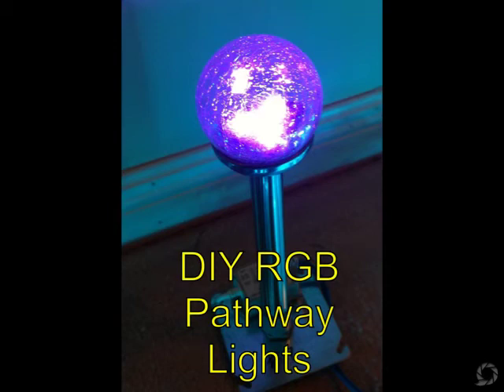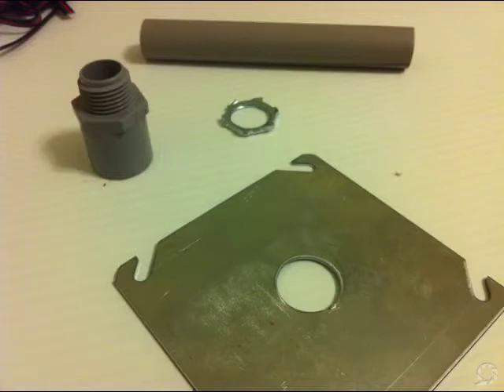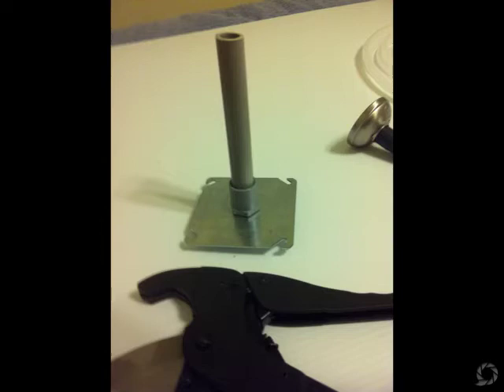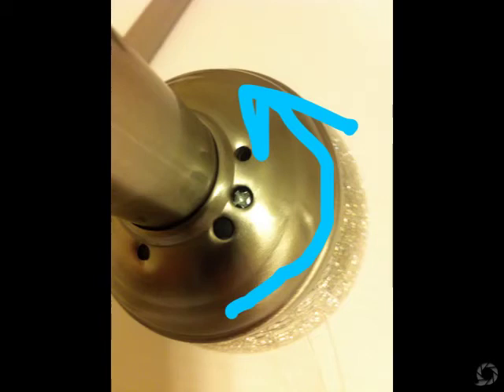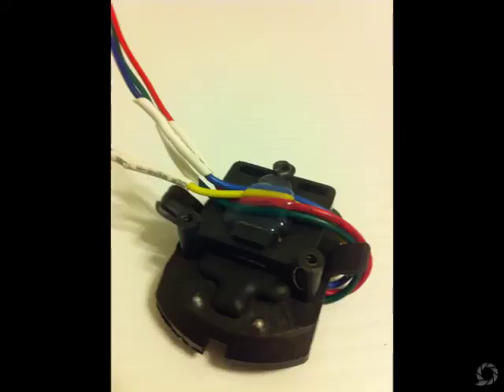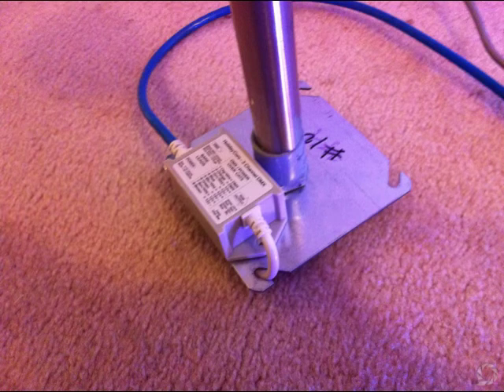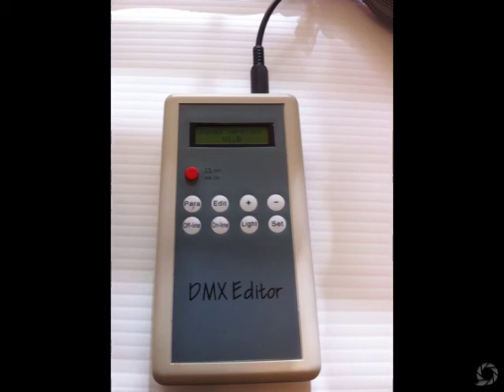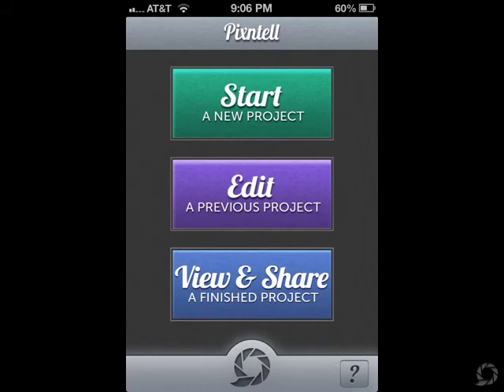DIY Landscape Crackle Glass Pathway Lights | RGB | DMX | LOR | Lightorama Conversion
These were solar pathway lights that were converted to RGB DMX for use with a Lightorama System or software that supports dmx.   for more ideas.